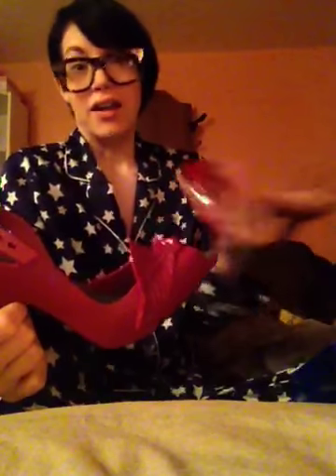Vivienne Westwood + Melissa Lady Dragon Heart & Wings Vegan Shoe Unboxing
FEATURED ITEMS:
For more of this fun vegan friendly collaboration check out yoox.com.